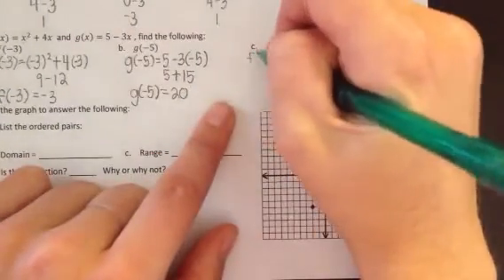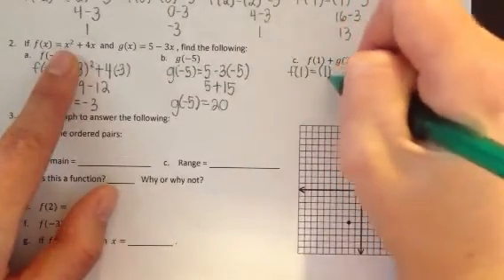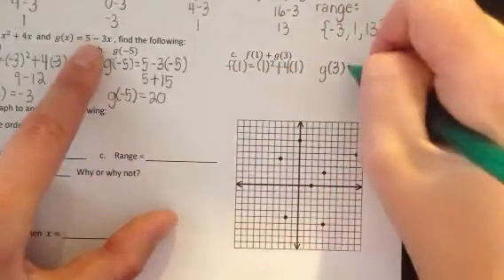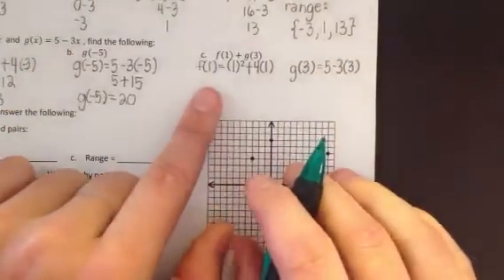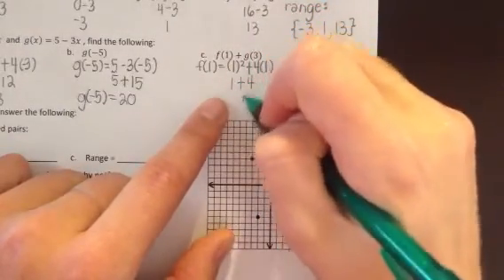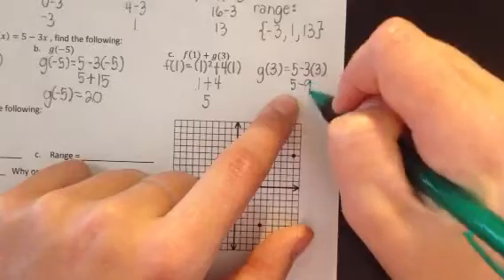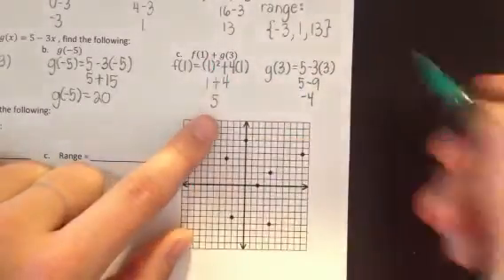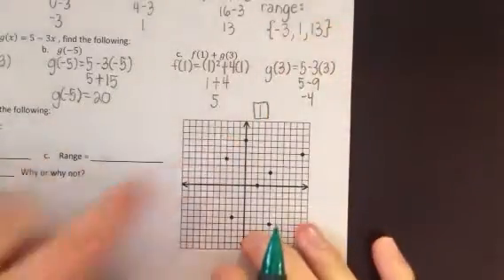Functions Part 2